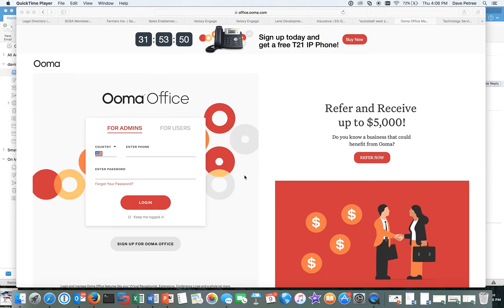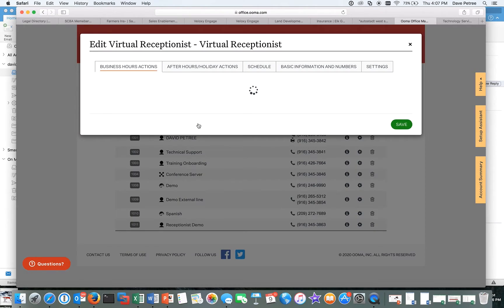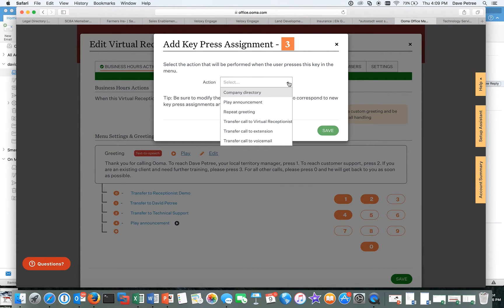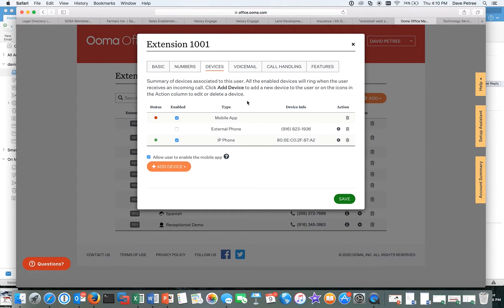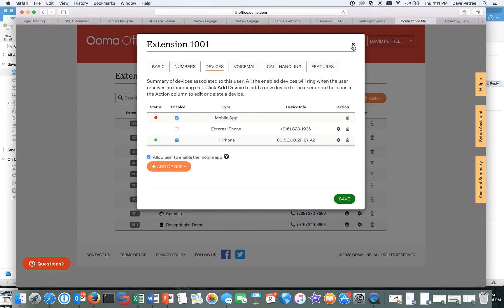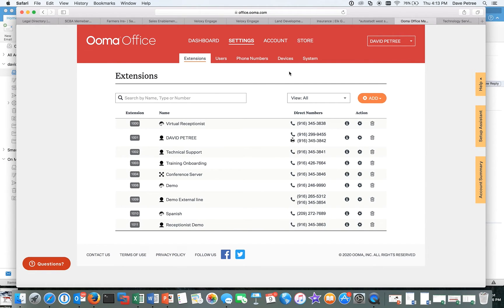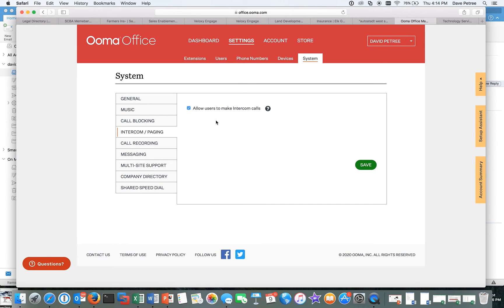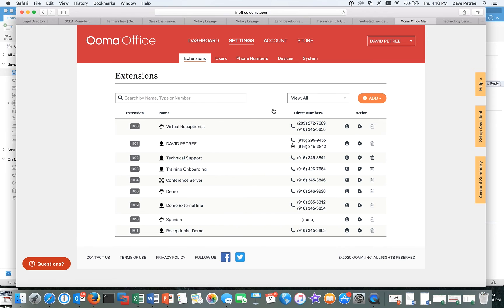Ooma Office Web Portal demo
Here's a quick video highlighting how easy it is to make changes to your Ooma Office system. This is designed as DIY for non-technical people.